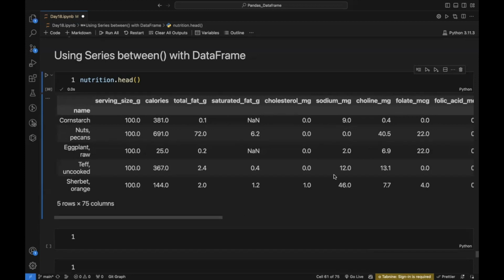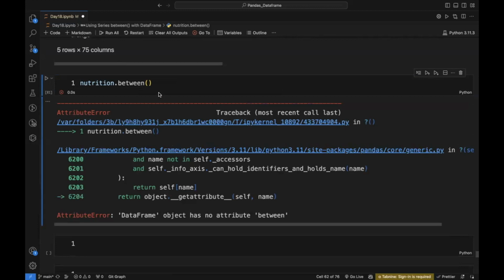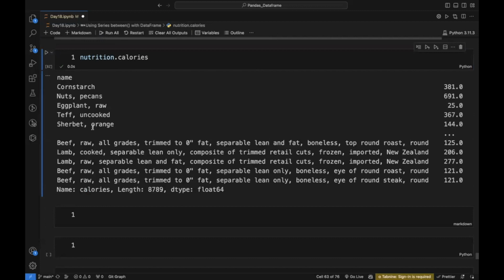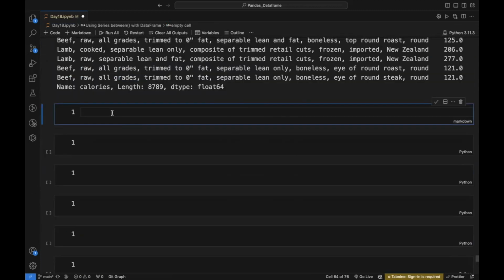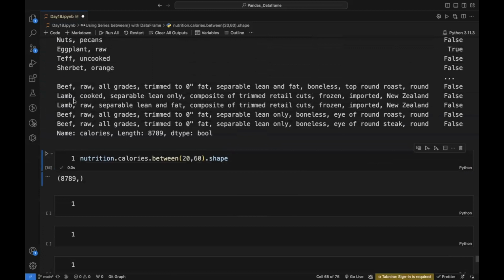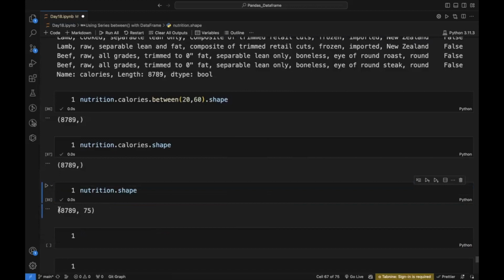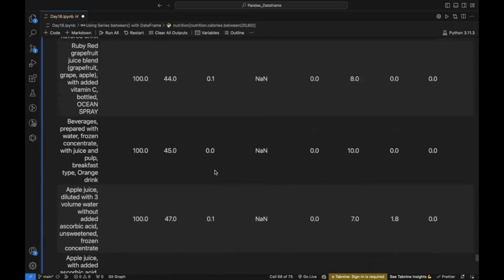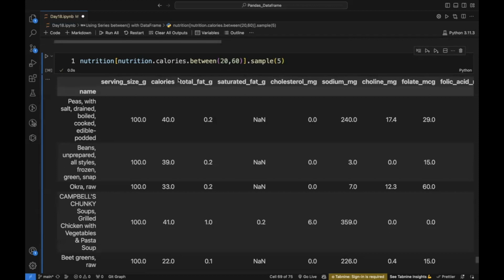Day 23 | Series between() Method With DataFrame | Python Pandas Tutorial | Exploratory Data Analysis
In this video, we delve into the powerful between() method within the Pandas library, geared towards fine-tuning our data filtering skills.

Our main goal today is to explore how this method seamlessly integrates with DataFrames to extract valuable insights from our dataset.

We kick off the session by loading our dataset using the head() method to gain a quick overview of its structure.

Next, we dive straight into the between() method, which allows us to filter data within a specified range. Through detailed code explanations and practical examples, we demonstrate how to apply this method to the 'calories' column of our dataset, effectively isolating data points falling within a certain range.

By leveraging the between() method in conjunction with other DataFrame functionalities, such as shape() and sample(), we showcase its versatility in addressing various data filtering requirements.

Whether it's selecting specific rows or sampling a subset of our dataset, the between() method proves to be a valuable asset in our data manipulation toolkit.

Join us on this journey as we unravel the intricacies of Pandas DataFrames and empower ourselves with advanced filtering techniques.

Timestamp:
00:00      :  Introduction of Series between() Method with Dataframe
02:29      :  Applying Series between() Method to the 'Calories' column
05:52      :  Using boolean mask to extract from original Dataframe
06:52      :  Samples from extracted dataframe
08:00      :  End Note